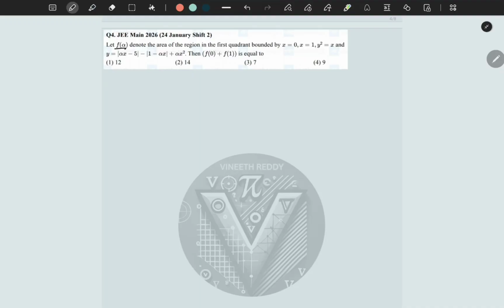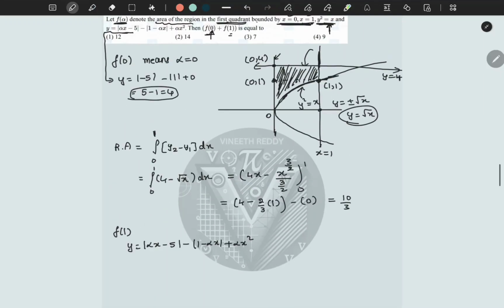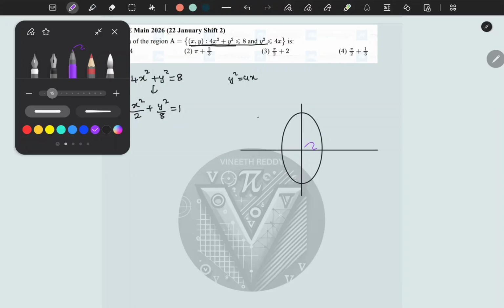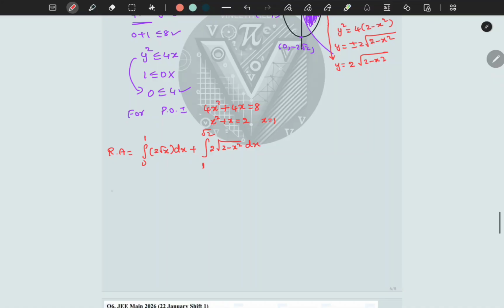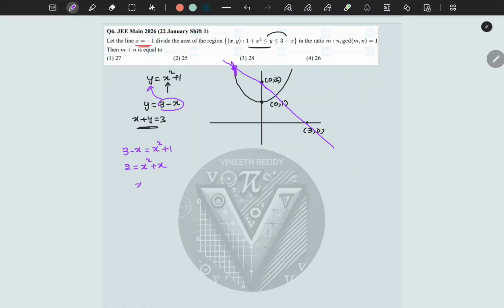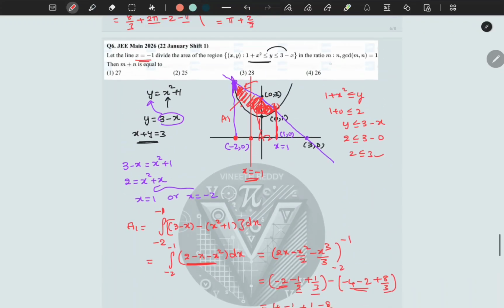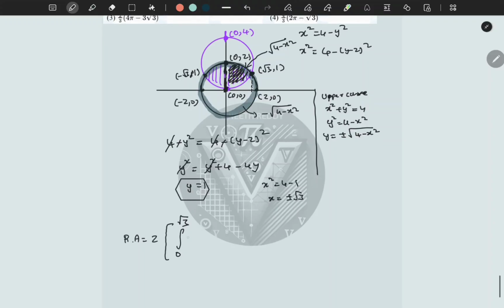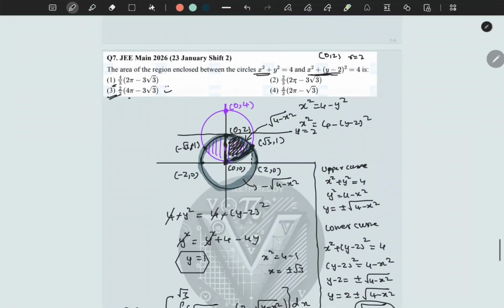Area Under The Curves Jan 2026 PYQs | Part-2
In this video, we solve Area Under the Curve questions asked in Joint Entrance Examination (JEE) Main Jan 2026 shift. These are important PYQs that frequently repeat in JEE Main and help you score easy marks in Calculus.
This session focuses on concept clarity, correct graph interpretation, and smart integration techniques required to solve Area Under the Curve problems efficiently in the exam. If you are preparing for JEE Main 2026, this video will strengthen your understanding of definite integrals and graphical methods.
👉 Topics covered:
Area Under the Curve using Definite Integration
JEE Main 2026 PYQs (Jan shift)
Common mistakes students make in AUC questions
Exam-oriented shortcuts & tips
📚 Best for:
JEE Main 2026 aspirants | Droppers | Class 12 students

 ⏱️ Timestamps
00:00 – Introduction | Area Under the Curve PYQs (JEE Main)
00:18 – Question 1 | Area Under the Curve PYQ (Jan 2026 Shift)
07:31 – Question 2 | Area Under the Curve PYQ (Jan 2026 Shift)
14:54 – Question 3 | Area Under the Curve PYQ (Jan 2026 Shift)
21:03 – Question 4 | Area Under the Curve PYQ (Jan 2026 Shift)
28:16 – Like, Share & Subscribe